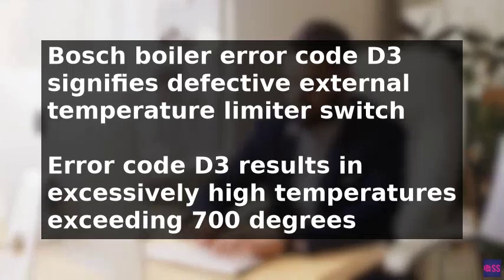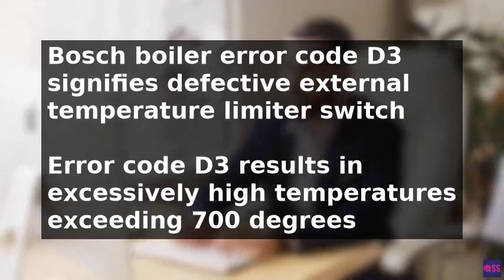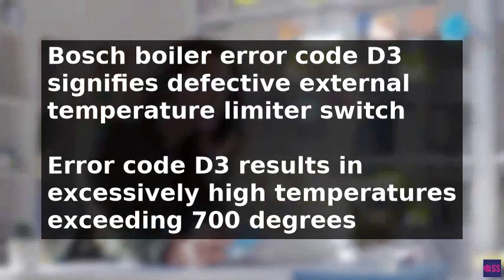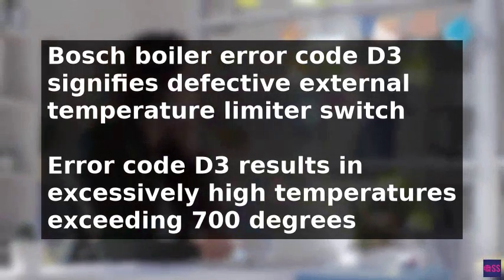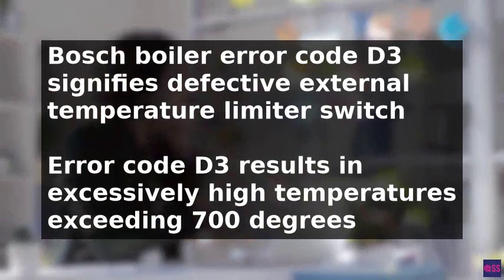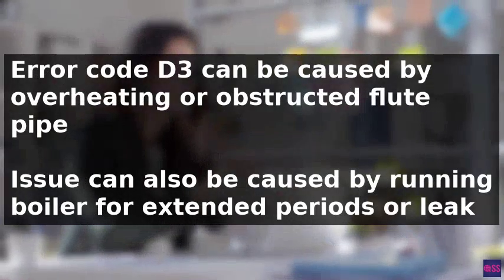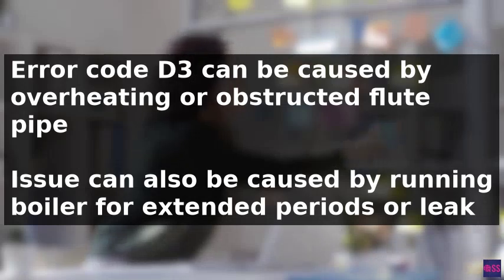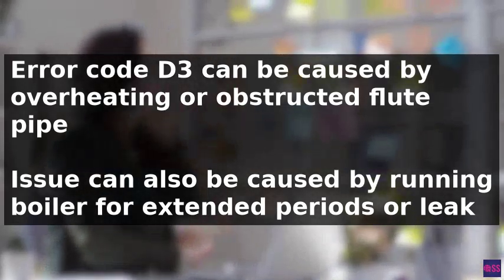Bosch Boiler Error Code D3 Troubleshooting And How To Repair (2025)